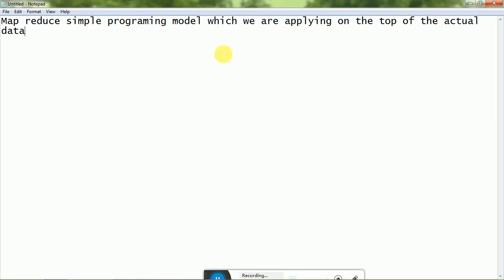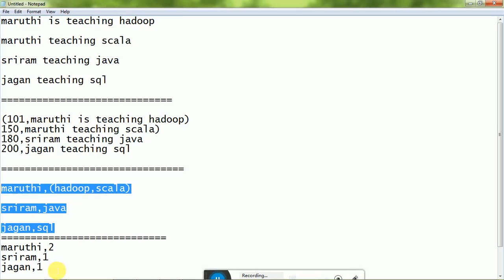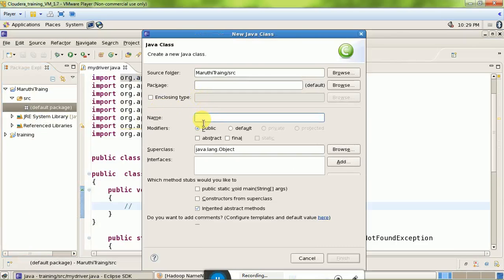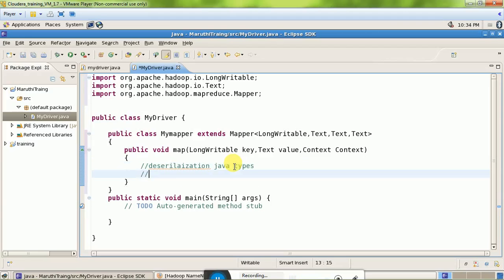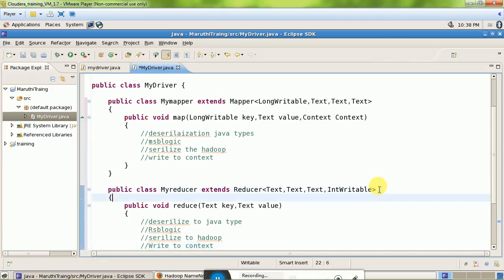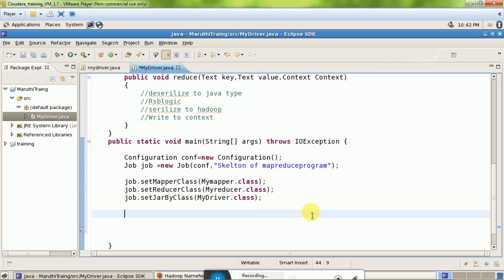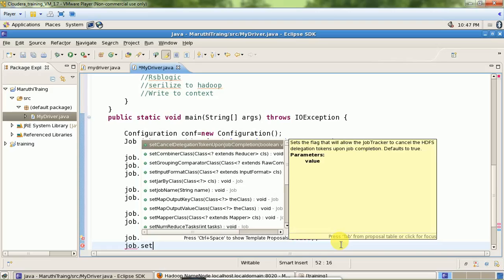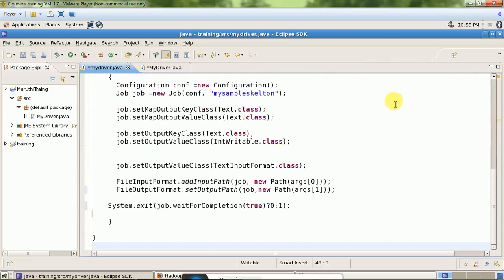Mapreduce Skelton program by Hadoop Maruthi.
Map reduce in heart of the hadoop. Its simple programming model which we are applying on the top of actual data